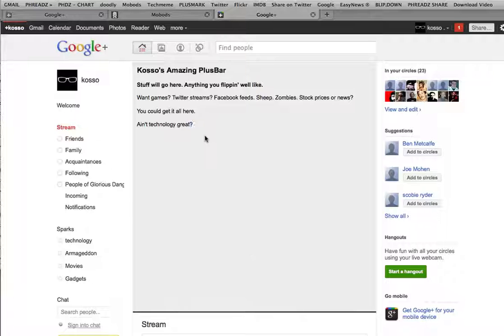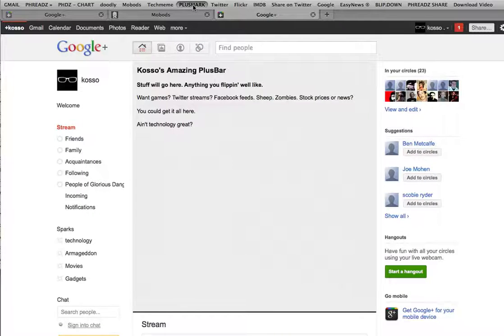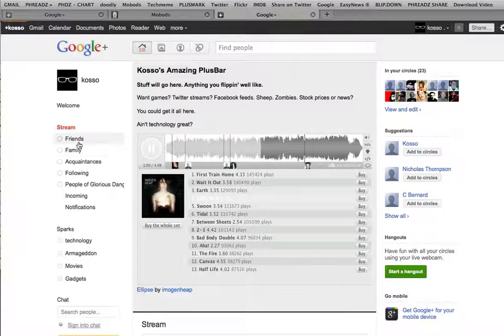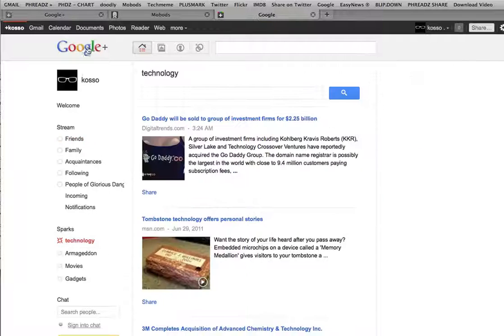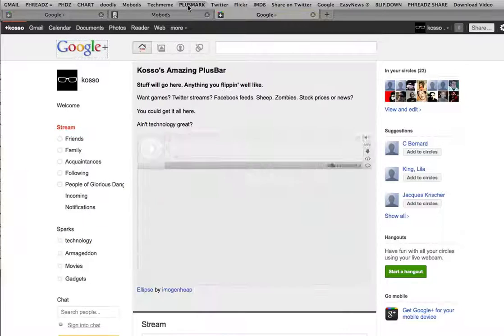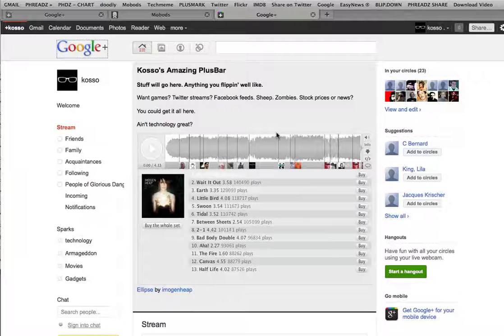Google Plusbar bookmarklet - first (early!) demo